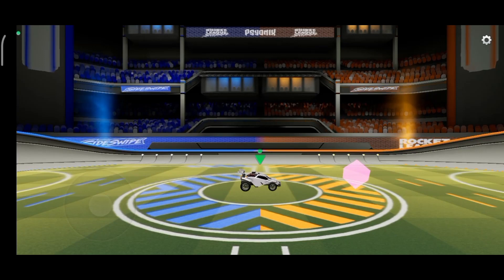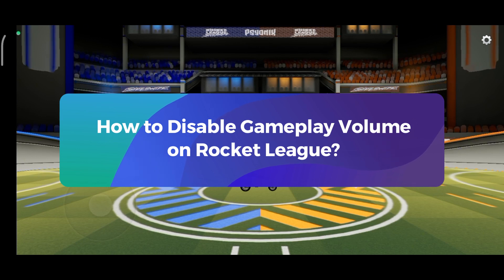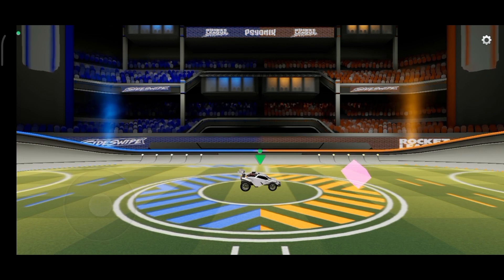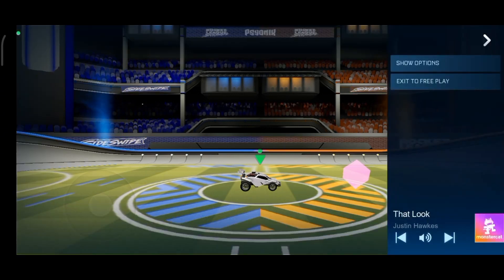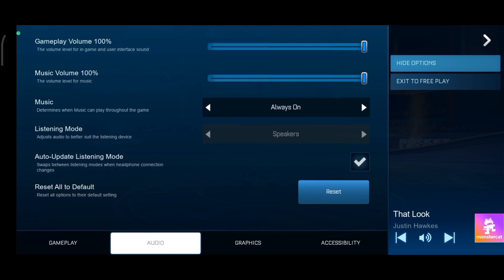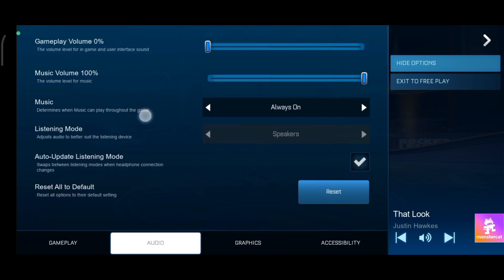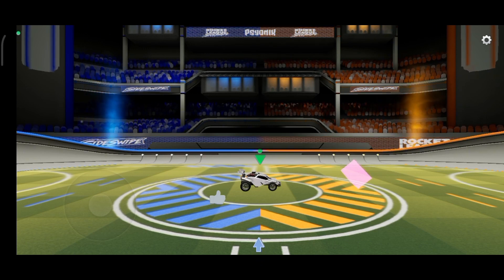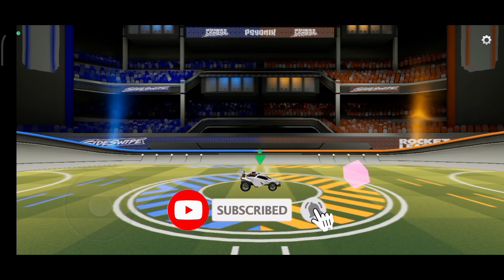How to Disable Gameplay Volume on Rocket League? 2024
First, launch your Rocket League game. Once you're in the game, tap on the settings icon located at the top right of your screen. Now, a panel will appear. Tap on 'Show Options.' Now, another panel will show up. Then, tap on the 'Audio' option. Turn off the 'Gameplay Volume' option. And that's how you can disable gameplay volume.